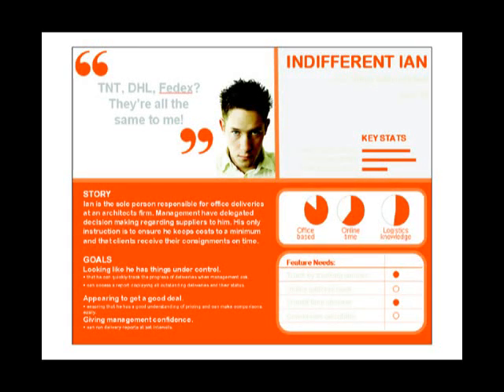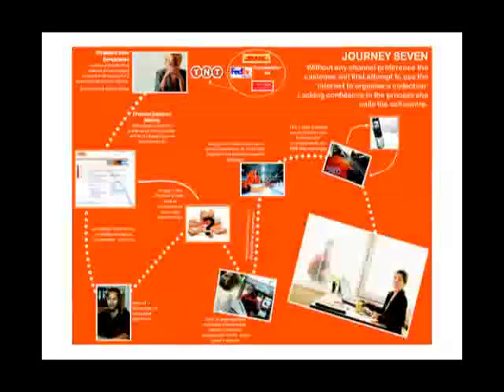Knexus Digital: Personas-Building a better picture of your audience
Find out how personas can change your marketing fortunes!